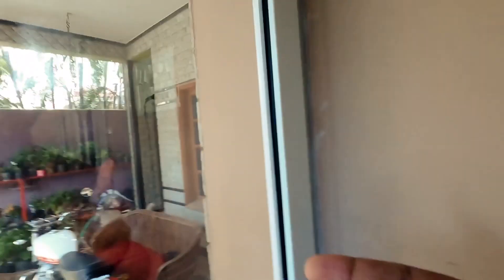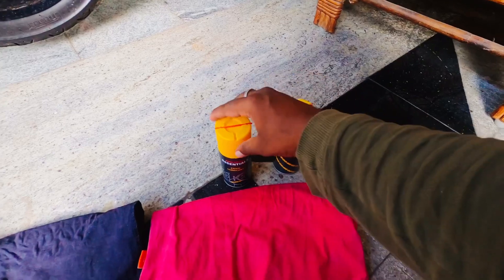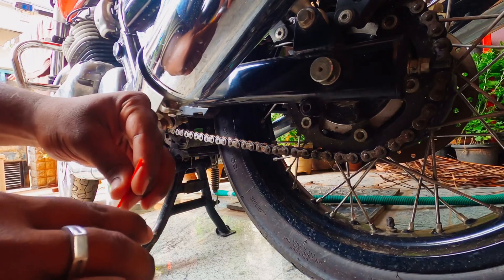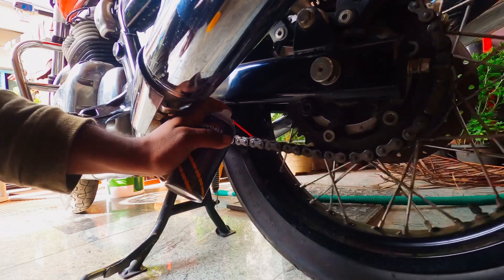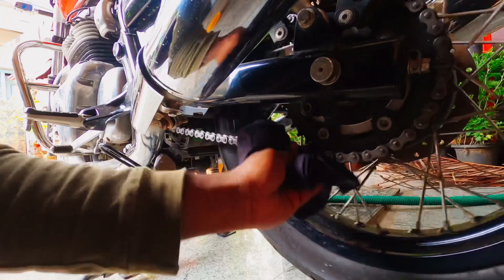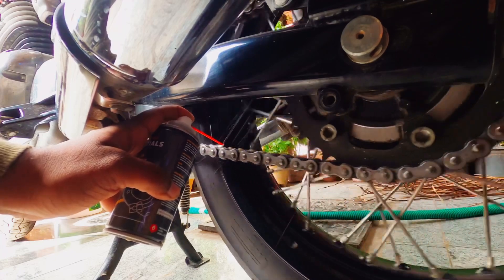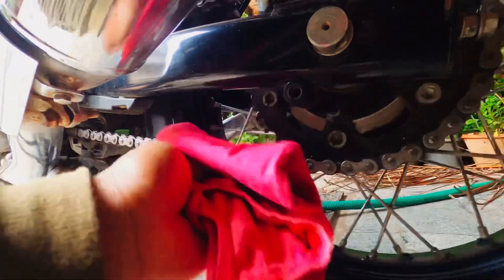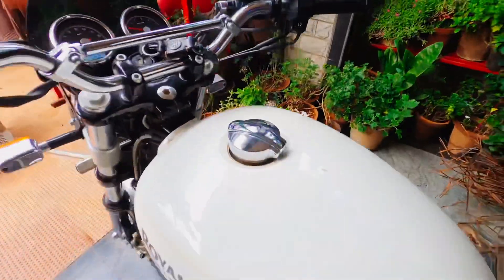How to lube the chain???? of Royal Enfield interceptor & continental gt 650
This video is about the chain lubrication process of a chain driven bike